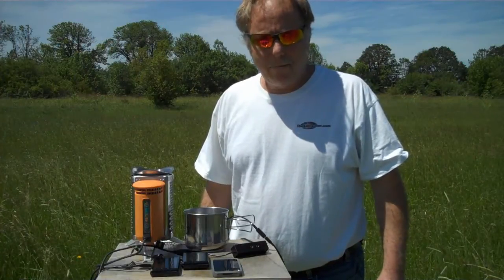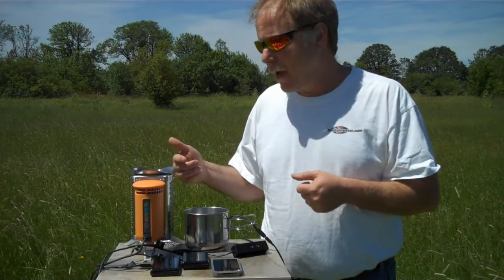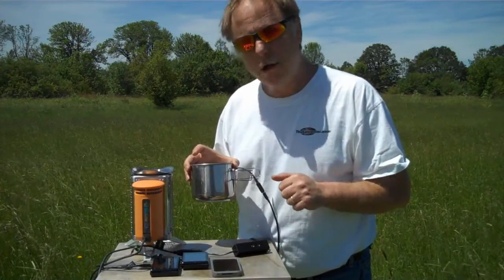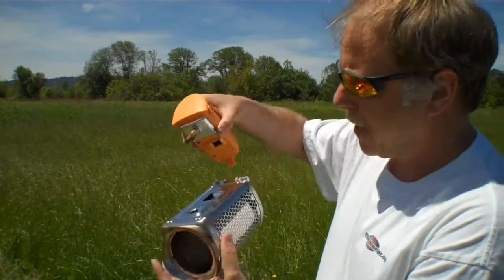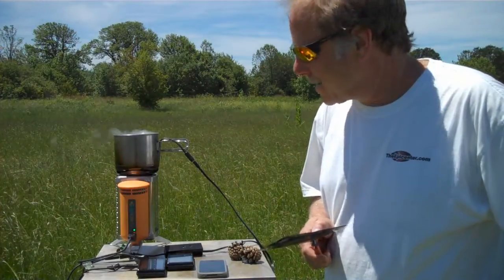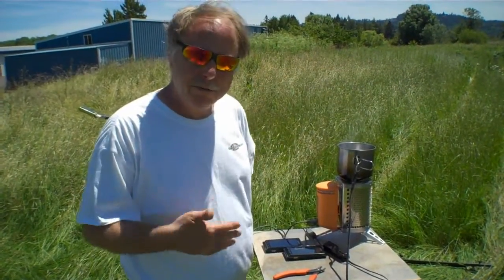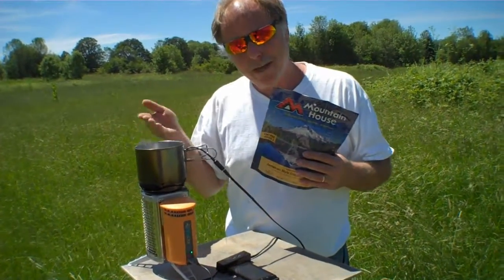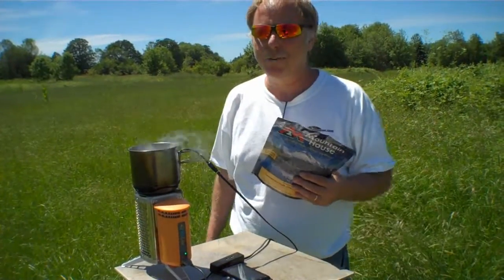Review: BioLite Stove and demo Day 1 (also see Day 2 and Day 3)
Review and demonstration of the BioLite stove. Includes introduction and discussion of the design. This video includes footage of testing the BioLite Stove on "day one" using Motorola Droid phones. We also used the BioLite as the heat source to demonstrate the Cup Charger, also knows as the Hatsuden Nabe in Japan. The Cup Charger is a thermoelectric generator that boils water and outputs USB power at the same time for charging USB devices.

Testing on "day one" was frustrating to say the least. We started with two Motorola Droid A855 phones each having only 5% power left. There were times when the BioLite would output power for anywhere from 3 to 5 minutes, then it would shut off and recharge its internal battery for anywhere from 8 minutes to over than 30 minutes. The "off time" seemed to increase as the day progressed.

One of the main issues was had is that according to the user manual you need to run the fan at full speed for maximum power, and it makes sense since it has an air cooled thermoelectric generator built in. Doing this causes the fuel to burn out very quickly, and it needed to be re-fueled about every 5-8 minutes. Then it takes some time for the fuel to catch fire again. During this time, the temperature drops and so there is no power production. To make matters worse, the cup charger needs heat to produce power, and during the time when the cup charger had to be removed to refuel the BioLite and while the BioLite was getting the fire going again, no heat was available for the cup charger.

Now, there is one more interesting fact we did not discover until testing on Day two (be sure to watch that video also). All prior testing using the cup charger was done with a heat source that did not drop to near zero heat (like when the limited fuel supply of the small BioLite chamber ran out - then back to an inferno once the fire started burning again). It turns out, some USB devices (like the Motorola phone used in this video) ignores the USB power if it drops too low and never looks at it again even if it returns to full power unless it is unplugged and re-connected. My gut says we would have made more progress if we knew that.

All in all, we were impressed with the construction, design and quality of the BioLite stove and the way it functions as a stove. We were shocked at how quickly it goes through fuel if the fan is set at high ( a requirement for power generation). As a stove, it has some advantages over the FireBox Stove for example: It burns the same fuel sources but because of it's power pack and fan, produces less smoke when the fuel is burning. The down side is it's combustion chamber is small and can't hold much fuel. Also, the heat "gathering probe" sticks right in the center of the chamber and restricts the size of the chunks of fuel you can use. About all that fits are sticks, wood chips or the smallest pine cones you can find.

At the end of the video, we used the hot water from the cup charger to make some Mountain House Jamaican Style Chicken w/ Rice which is no longer produced. Now we know why. It was tasteless. All in all, it was a depressing day of failures but interesting.

The BioLite stove is not available from us at this time.
The Cup Charger is no-longer available. However, we do have limited stock of some other thermoelectric models at: